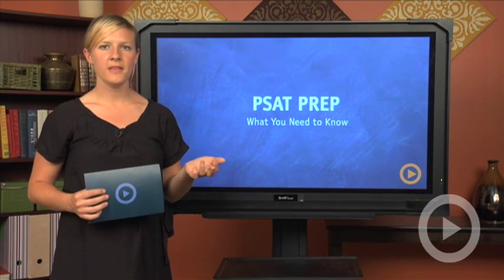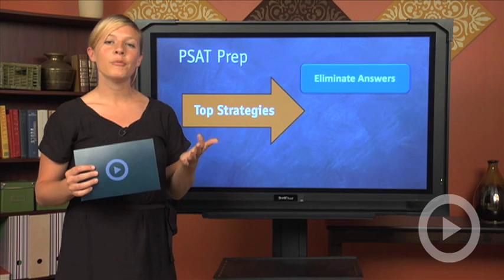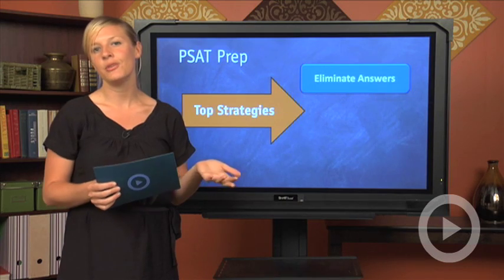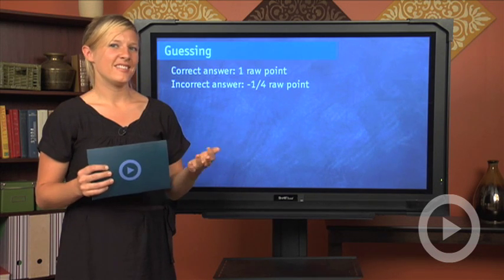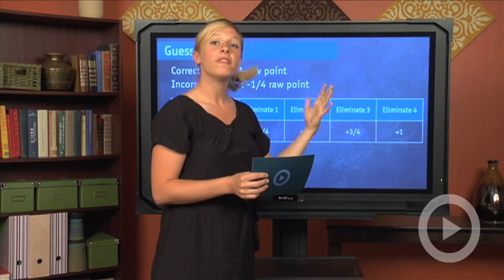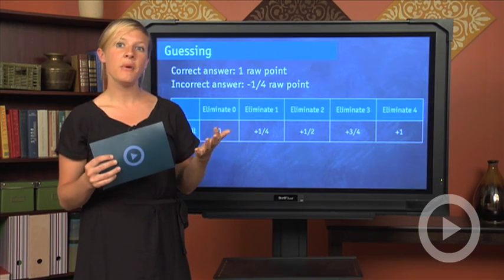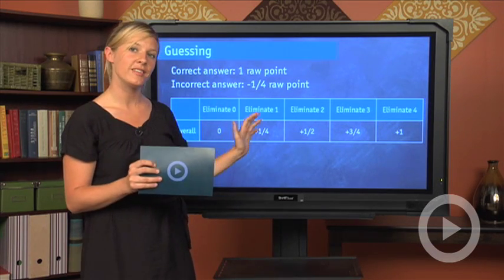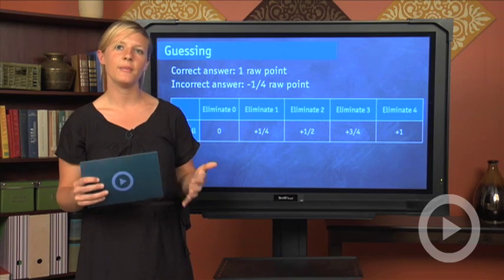PSAT Strategies: Elimination and Guessing